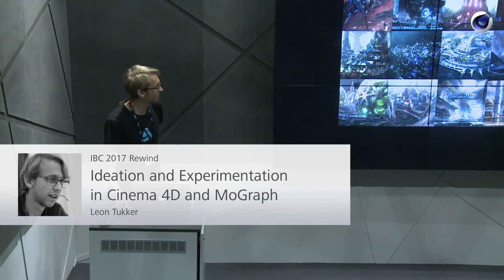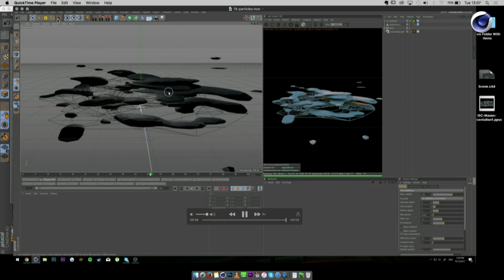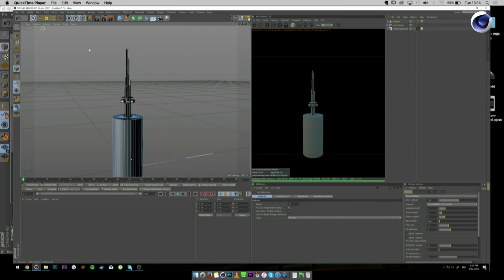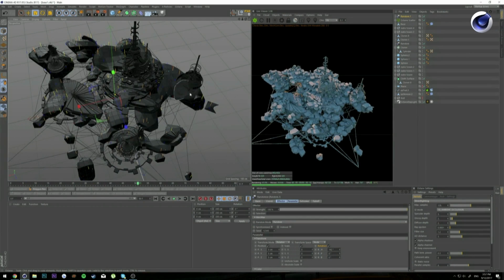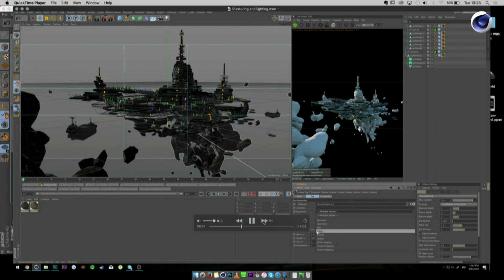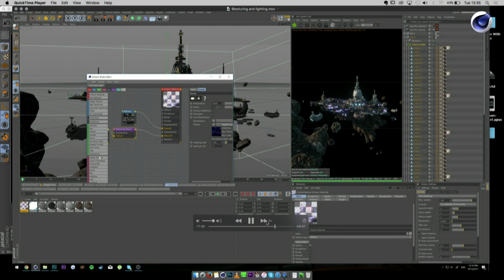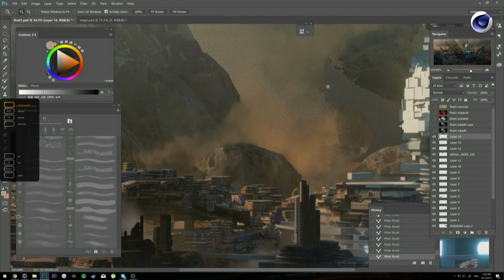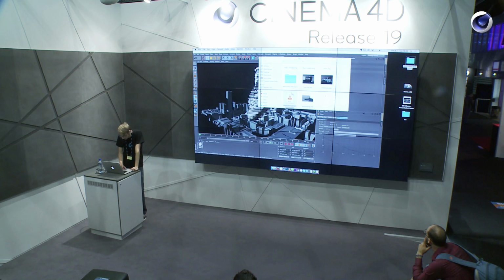IBC2017 Rewind: Leon Tukker – Ideation and Experimentation in Cinema 4D and MoGraph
MAXON CINEMA 4D @ IBC2017 Rewind: Leon Tukker